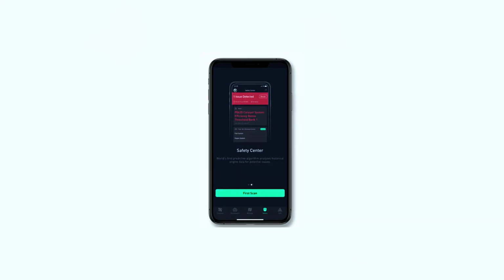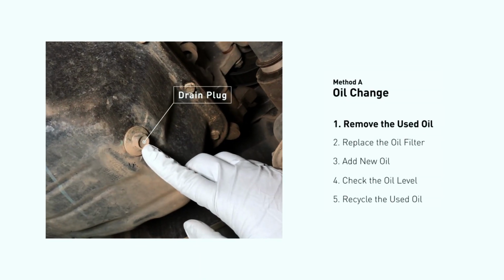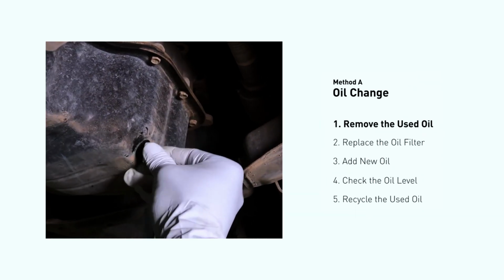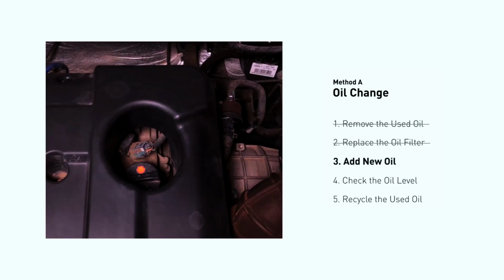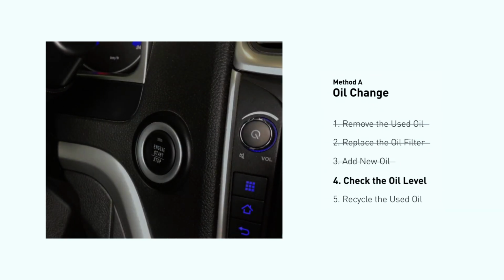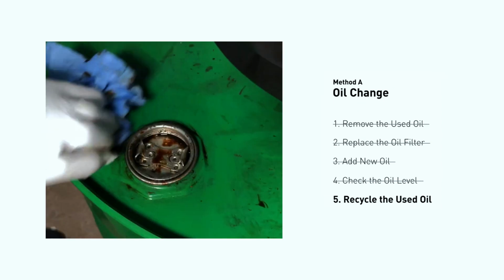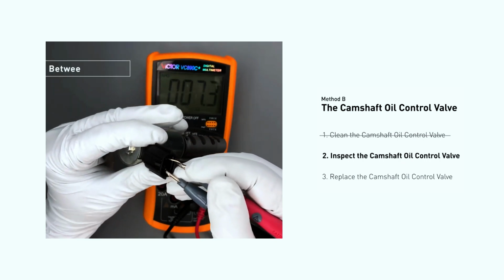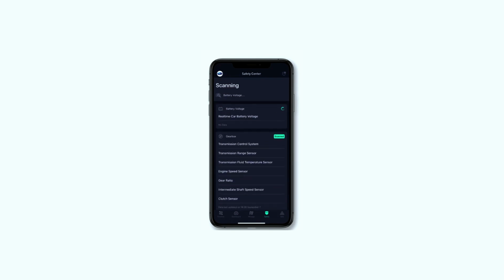AUDI P0025 Engine Code FIX in 4 Minutes (1 Easy DIY Method)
If your AUDI shows P0025 engine code, don’t panic! In this video, I’ll show you how to fix AUDI P0025 in just 4 minutes using 1 simple DIY method. This code usually points to a Camshaft Position Timing – Over-Retarded (Bank 2) issue, often caused by oil problems or a faulty VVT solenoid.

(What You’ll Learn):
You’ll learn:
What AUDI P0025 code really means
Common P0025 symptoms
Why it happens
Fast DIY fix without a scanner
How to prevent this problem permanently

This fix can save you $300–$1200 in repair costs.

🛠️ WHAT IS AUDI P0025 CODE?
P0025 = Camshaft Position “B” Timing Over-Retarded (Bank 2)
Usually caused by:
Dirty / low engine oil
Faulty VVT (Oil Control Valve)
Sludge blocking oil passages
Timing chain stretch (rare)

🚨 SYMPTOMS
Check Engine Light ON
Poor acceleration
Engine rough idle
Bad fuel economy
Engine power loss

🔧 1 DIY METHOD
✅ Check engine oil level & quality
✅ Clean or replace VVT solenoid (Bank 2)
✅ Clear code after fix

(Dealer repair cost: $800–$1500)

1️⃣ ANCEL AD310
2️⃣ Autel AutoLink AL319
3️⃣ MOTOPOWER MP69033
4️⃣ Autophix 3210
5️⃣ Veepeak Mini Bluetooth
6️⃣ Innova 3040RS
7️⃣ Launch Creader 3001
8️⃣ Autel MaxiLink ML619
9️⃣ VDIAGTOOL VD10 Enhanced

AUDI P0025
P0025 AUDI
How to Fix AUDI P0025
AUDI Engine Code P0025
P0025 DIY Fix
AUDI Camshaft Timing Over Retarded
AUDI VVT Solenoid Fix
AUDI Check Engine Light
AUDI Engine Code Repair
AUDI DIY Repair
Fix AUDI Engine Code